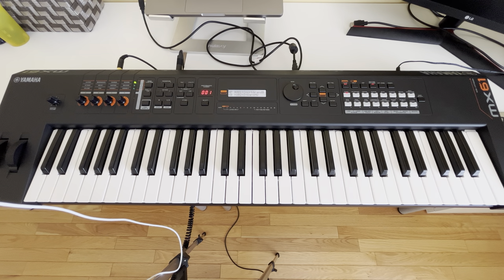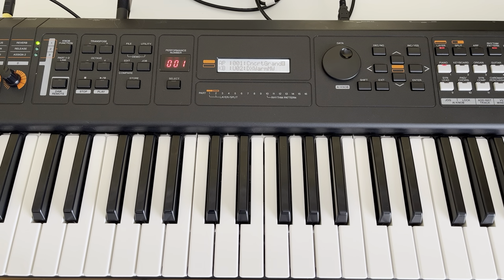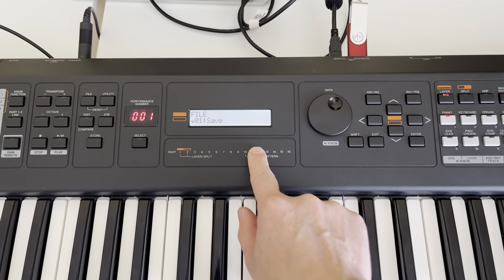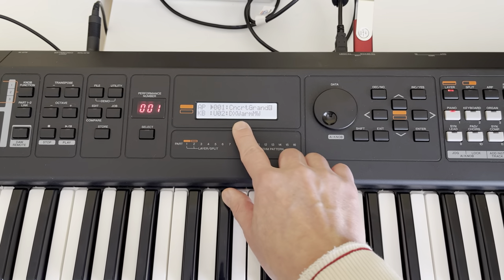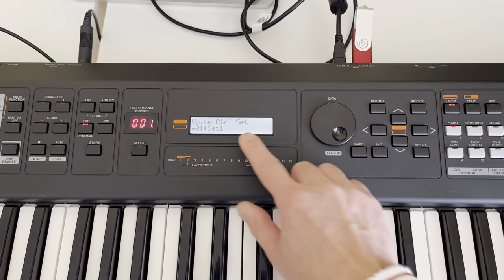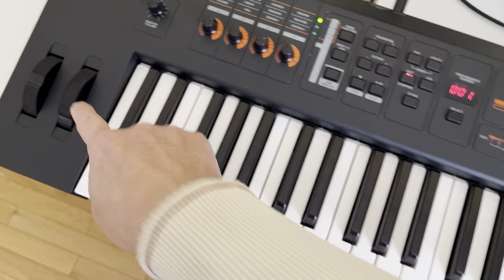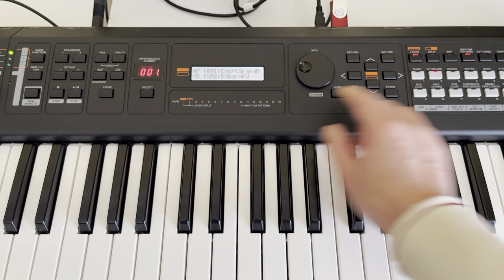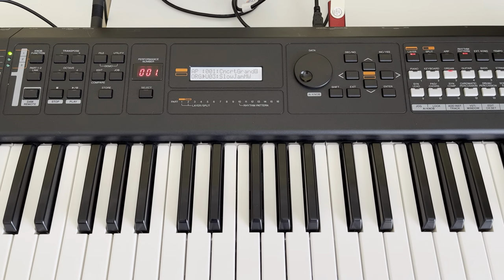How to morph | crossfade voices of your Yamaha MX61 like Super Knob of Montage or MODX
Tutorial to show you how to create a super knob for yamaha MX61.

How to load my patch instructions:
1) Unzip the file (winrar or unzip if you're using windows, otherwise your mac would unpack it)
3) Copy the file MDMORPH.X5A into your usb thumb drive
4) Plug your thumb drive to your MX
5) Tap Button File
6) Use arrow up/down to select "02: Load"
7) Then scroll the dial to select file name "MDMORPH", press ENTER
8) Select Type "All without system", then press ENTER
9) Confirm "YES" to load ... wait ... then enjoy the patches.